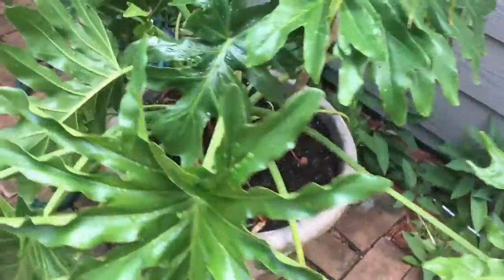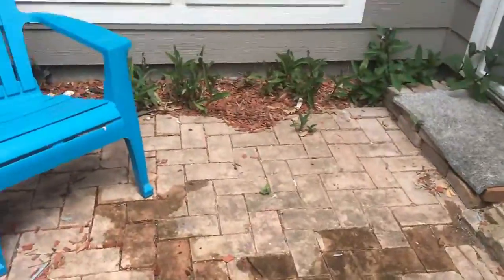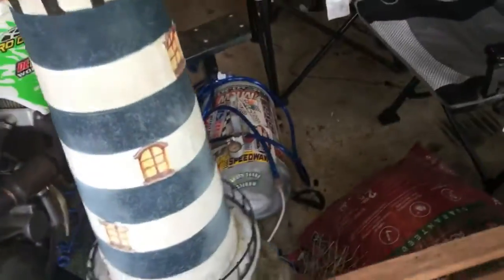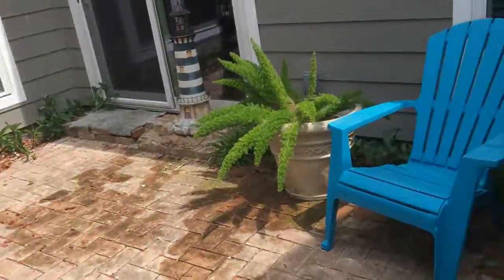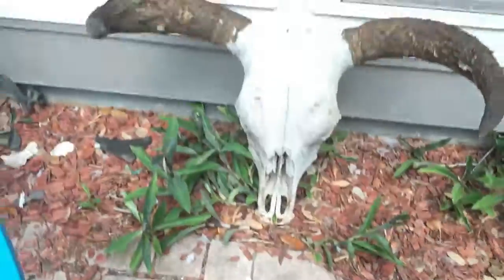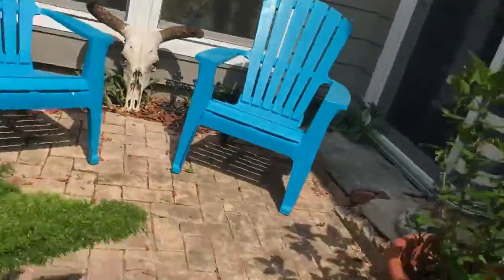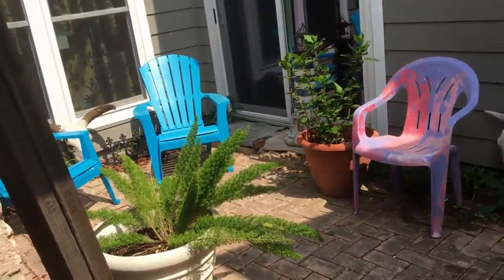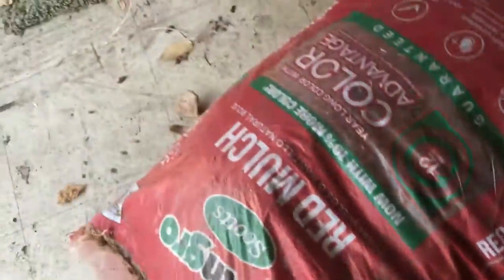Cleaning out the garage!!!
A vlogger that films his life and does challenges for this youtube channel and does other stupid things that will probably make you laugh or not subscribe and turn on post notifications.